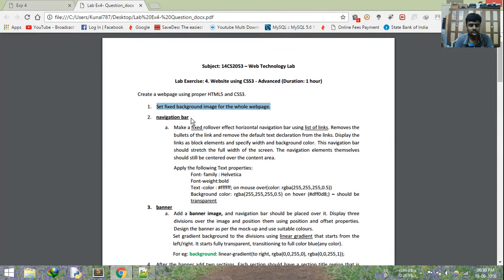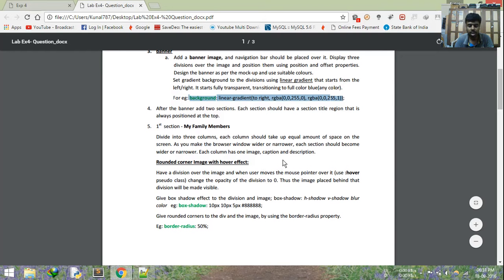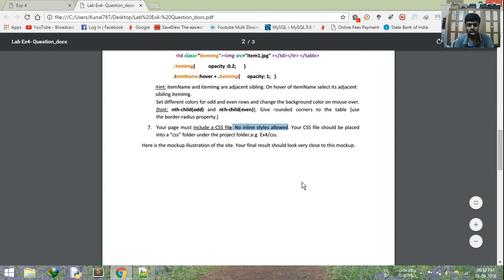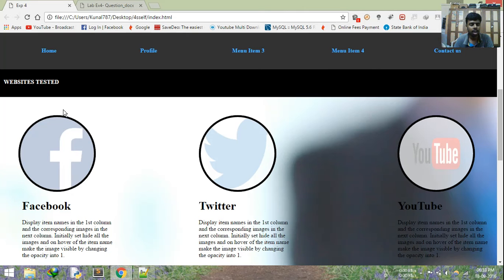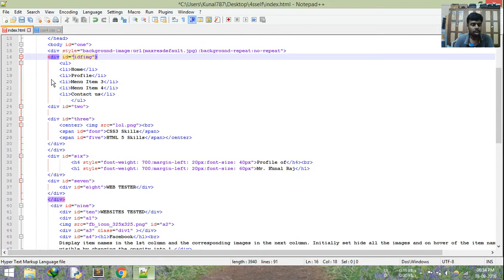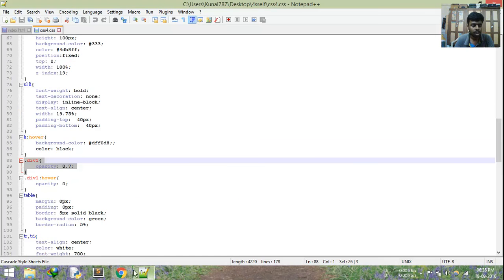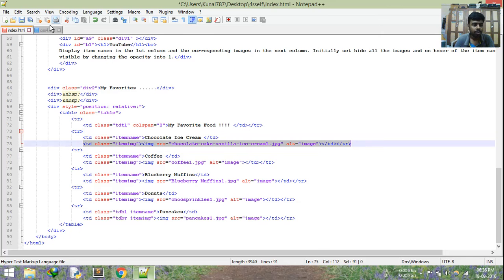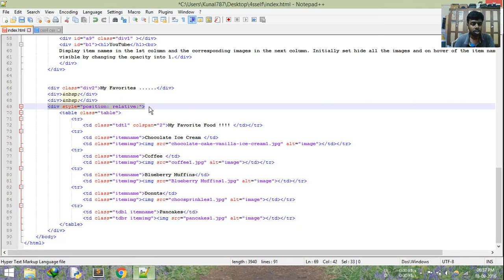Web Technology Lab Ex-4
Lab Exercise: 4. Website using CSS3 - Advanced